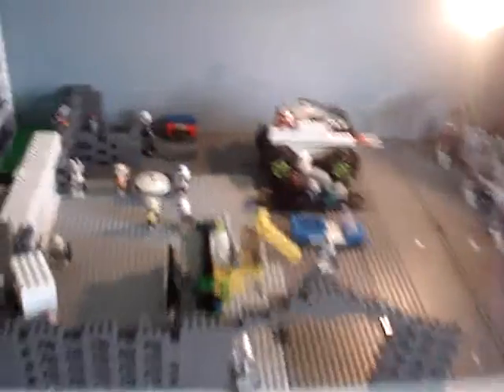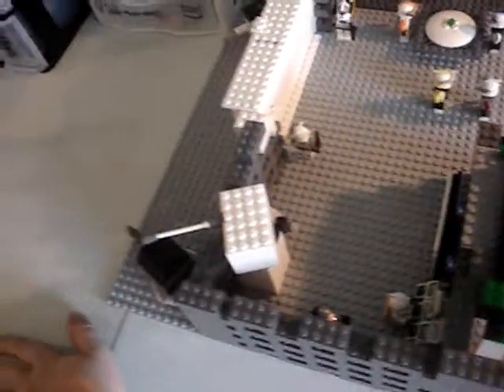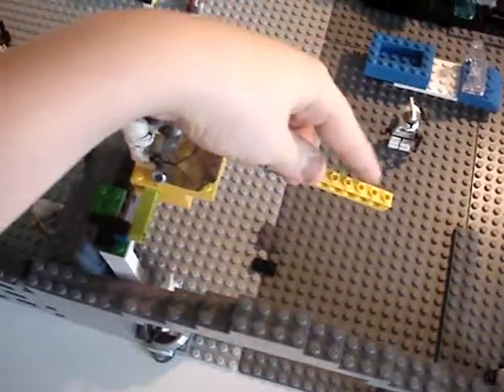Lego Clone base (old)